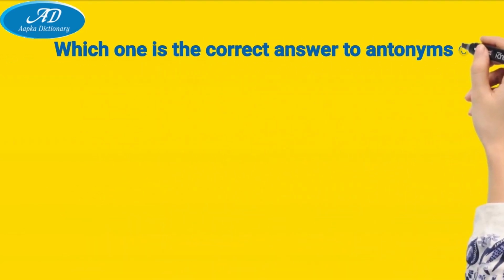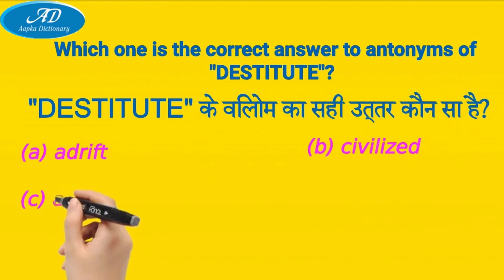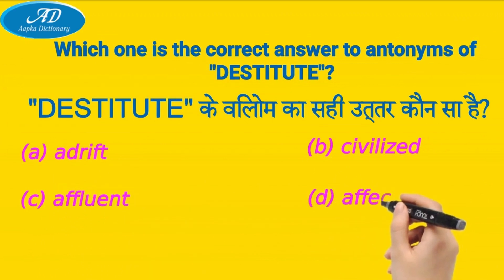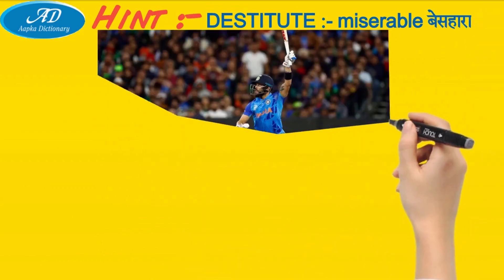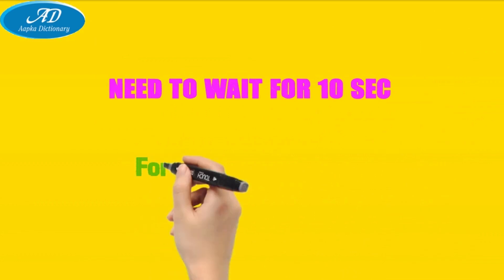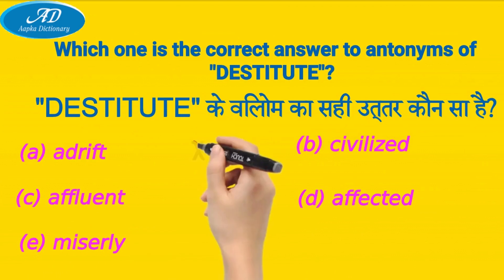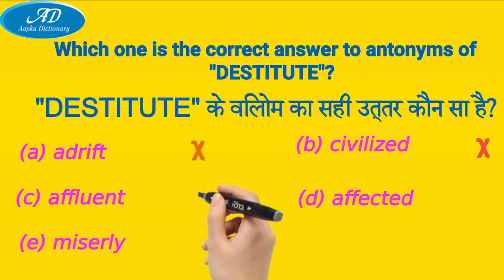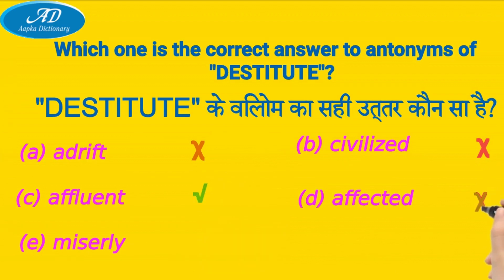DESTITUTE के विलोम का सही उत्तर कौन सा है? Bank, SSC,CAT/MAT/XAT, MEDICAL, Railway, GRE & Other Exam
Which one is the correct answer to antonyms of DESTITUTE?
(a) adrift
(b) civilized
(d) affected
(e) miserly